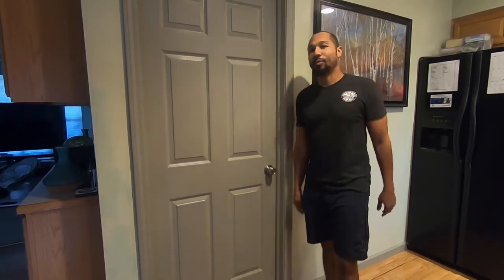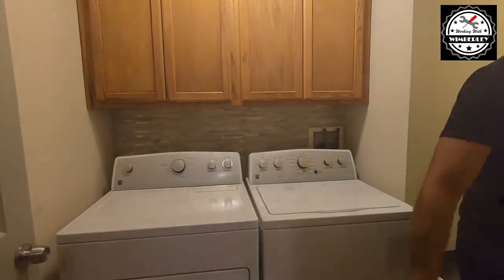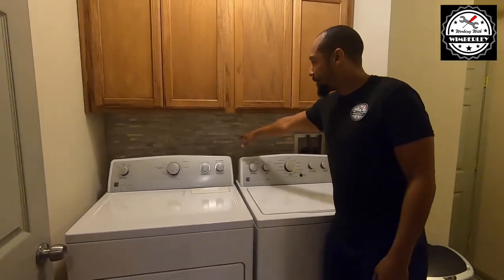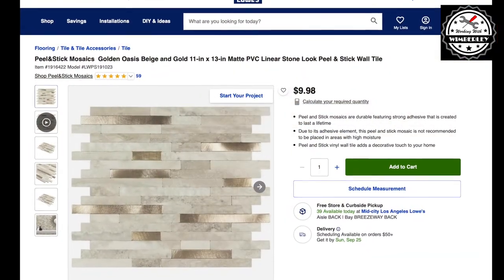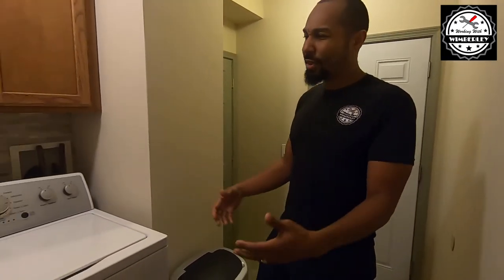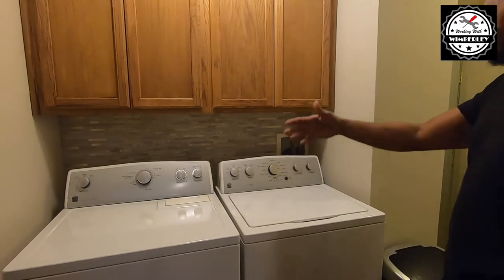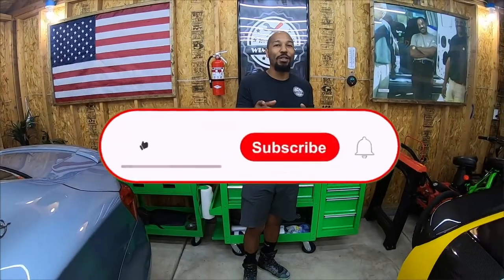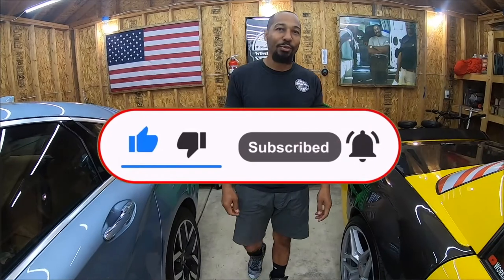DIY Laundry Room Makeover On A Budget! Remodel Design Renovation with Cabinets For Organization!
How to Laundry Room Makeover On A Budget! With self stick tile and cabinets for organization! I spent about $400 renovating my laundry room. It didn’t take too long and it wasn’t that difficult. You can definitely handle a job like this!

DIY Laundry Room Makeover On A Budget! Remodel Design Renovation with Cabinets For Organization! WorkingWithWimberley Episode 191